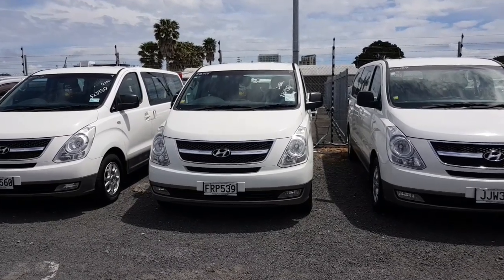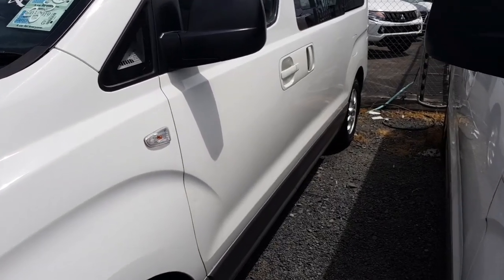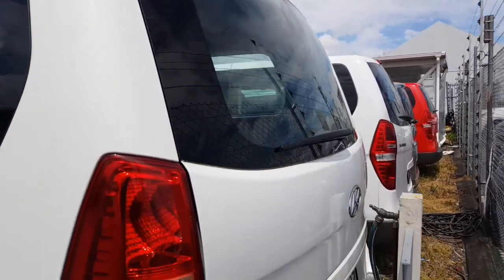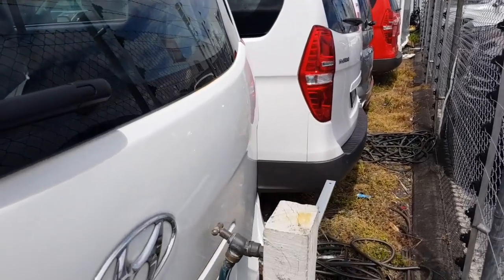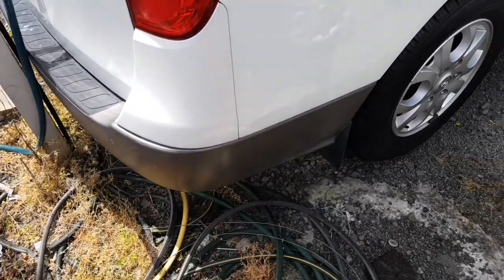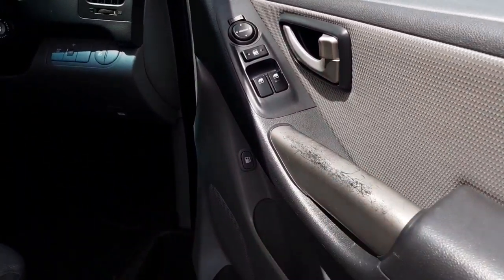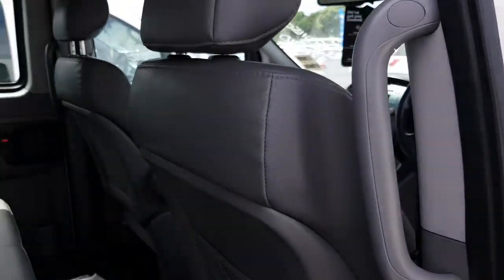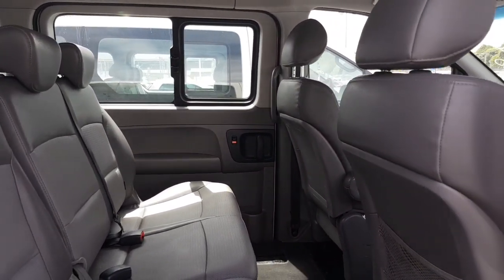Imax for Neville